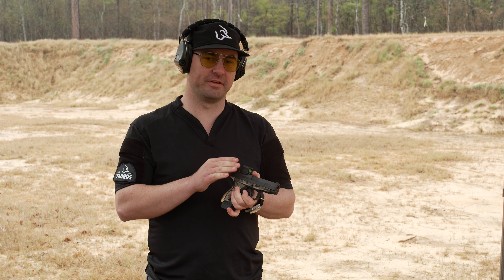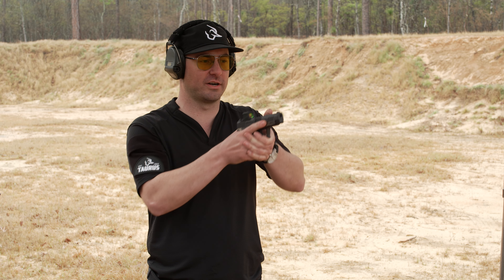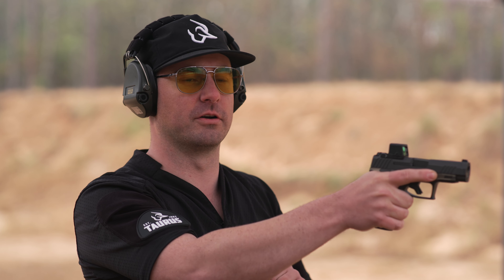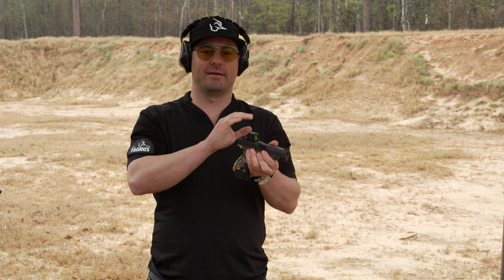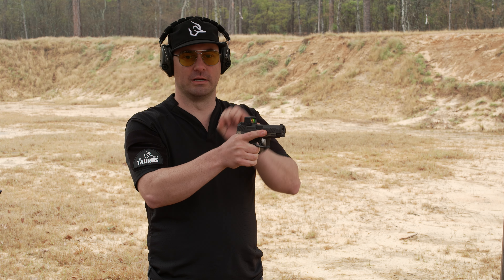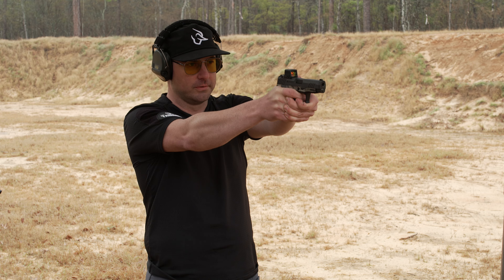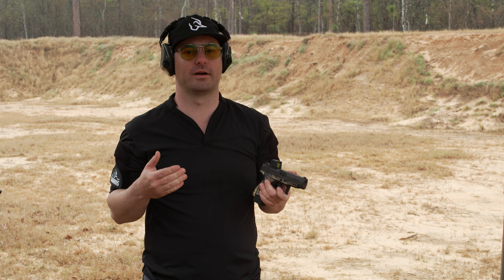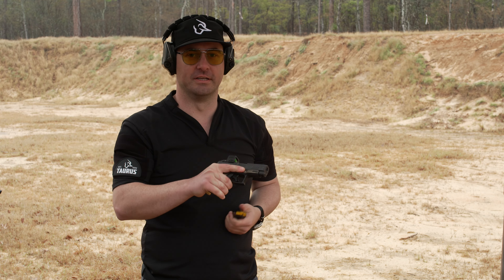Shooting with a Red Dot Optic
Pro-tips from our friends at Taurus.